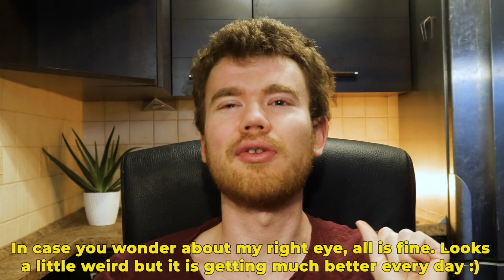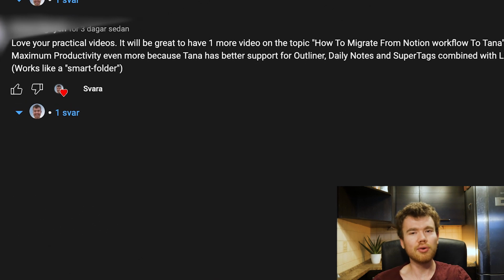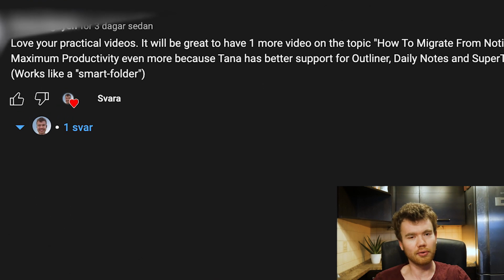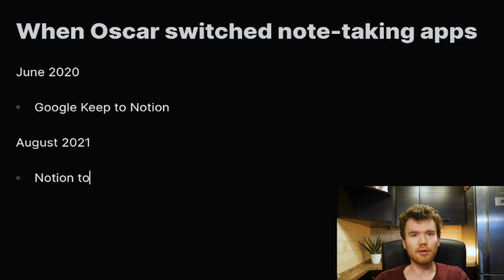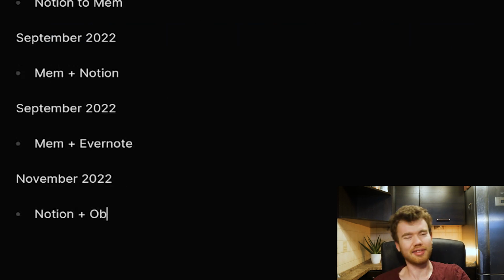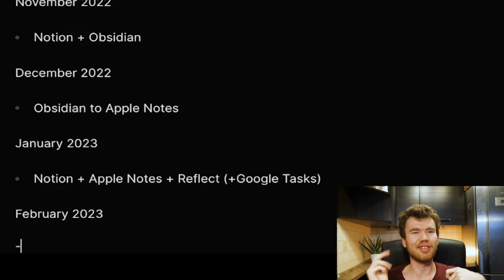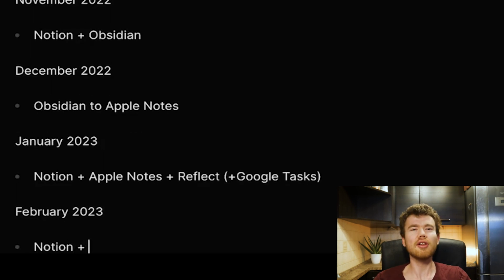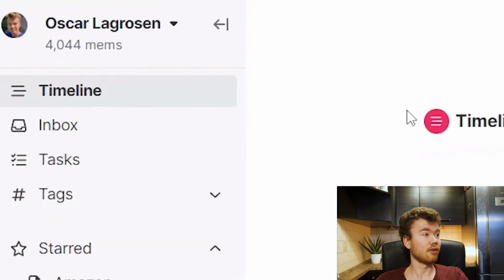The Easiest Way to Switch Notetaking Apps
By knowing how to switch between note-taking apps, it becomes easier to start taking notes in the first place. In this short video, I'll share how I go about it